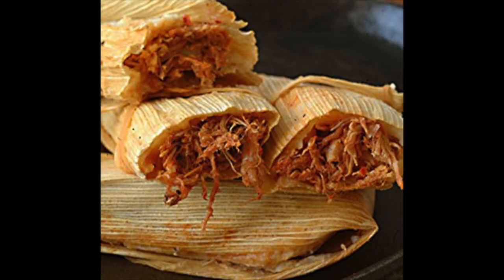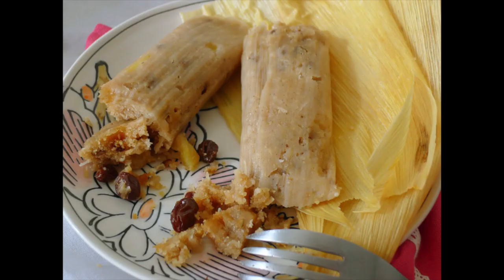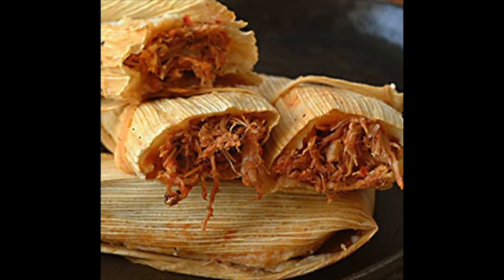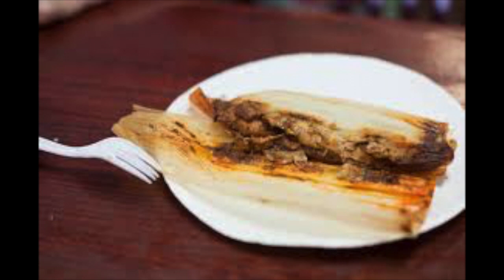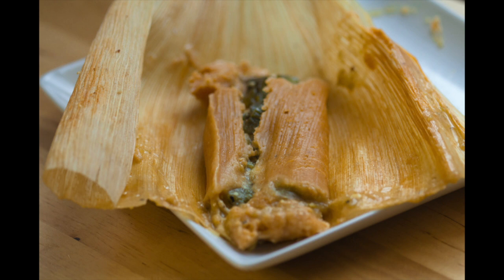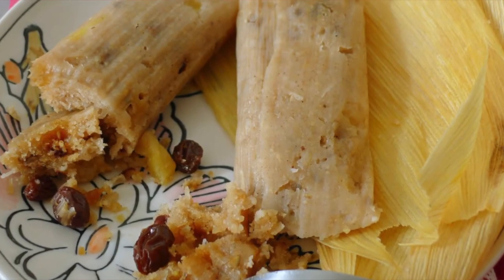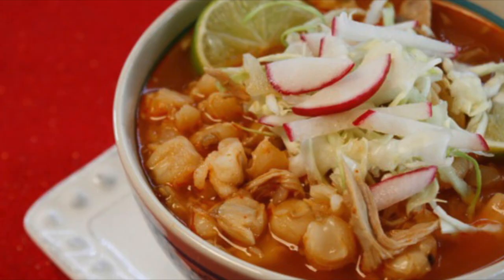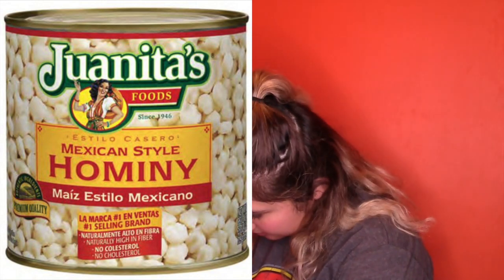Christmas Edition: Tamales/ Pozole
What up Bitches!!
Here is my second Christmas Video! Talking about 2 traditional foods that we eat during Christmas! Hope you guys have a wonderful Christmas Eve! FACT: Most Hispanic Families celebrate Christmas on Christmas Eve and just eat left overs on Christmas Day haha!

Follow Ruby (Editor, sarcastic friend)

Songs used in video courtesy of Youtube links:

Sabana Havana

Sneak Bass Latina (Main Theme)

Six by Eight

Mi Gente by J Balvin, Willy William Kareoke version (outro song):

J Balvin, Willy William - Mi Gente (Karaoke Version)

Mariachiando (main theme song)